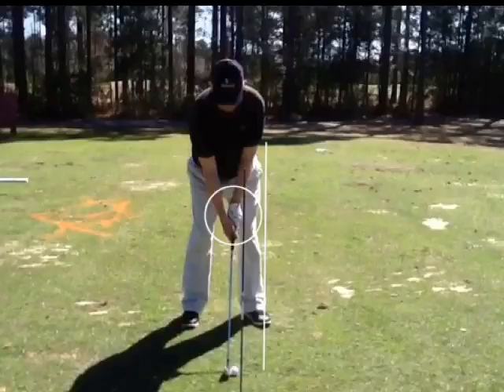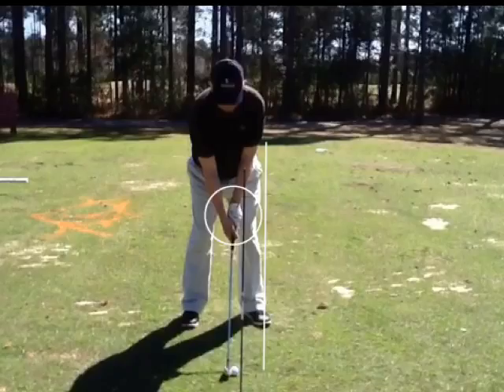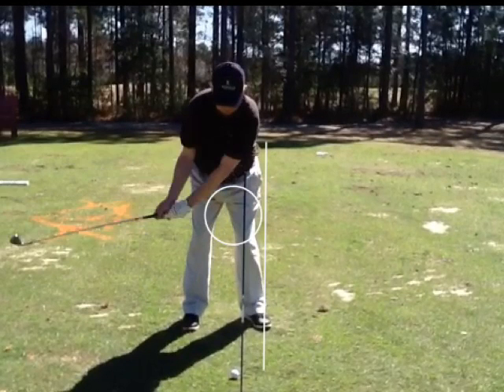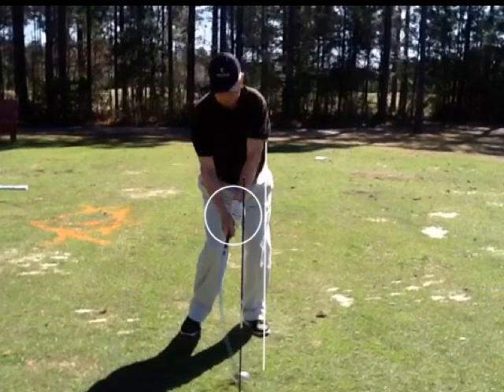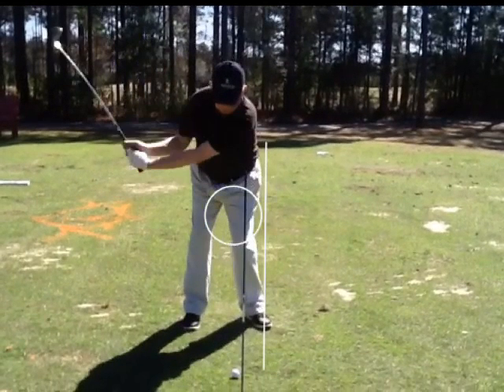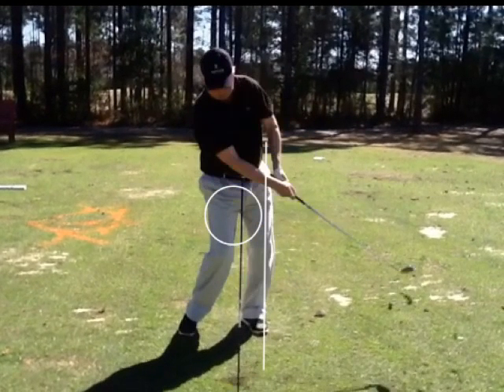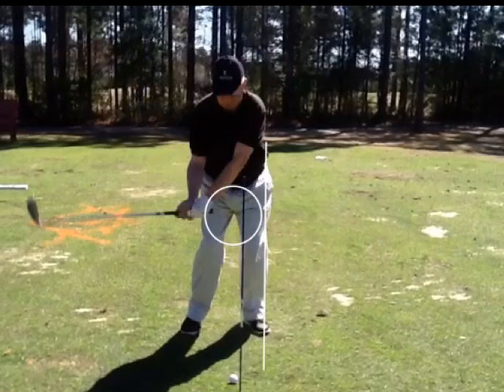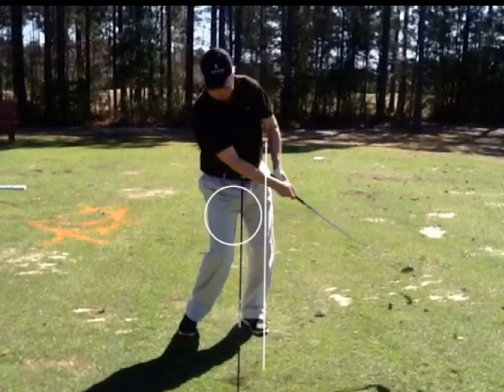Lesson: iPhone video